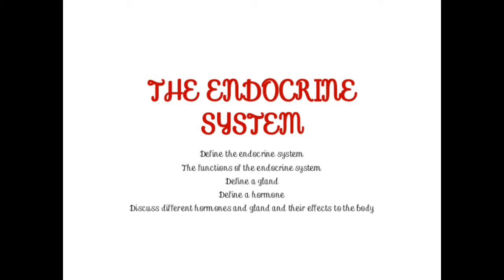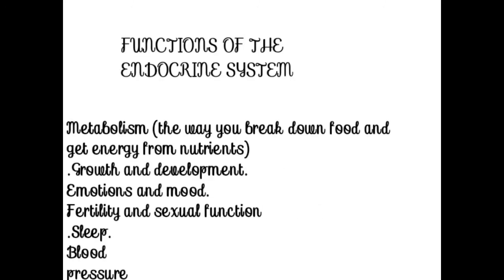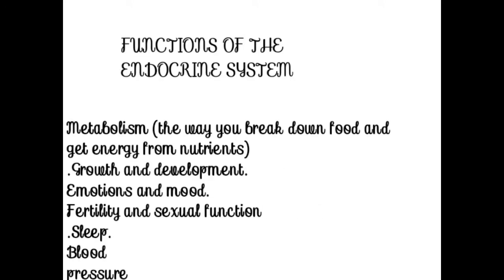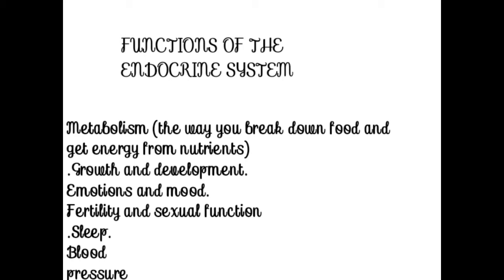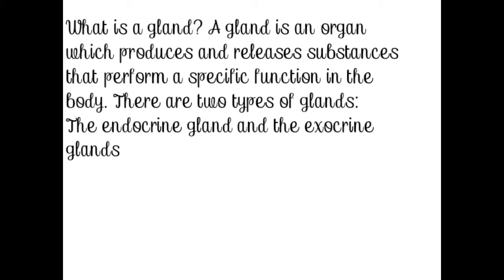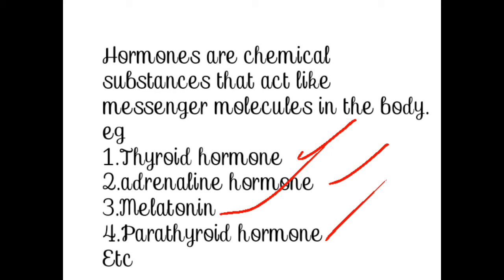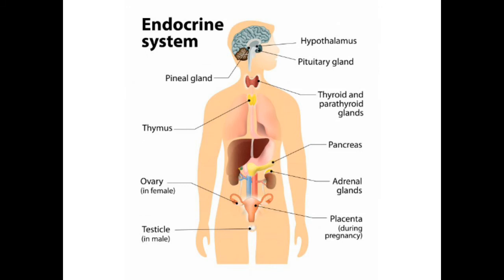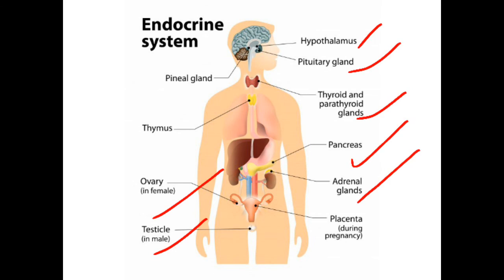The Endocrine system part 1